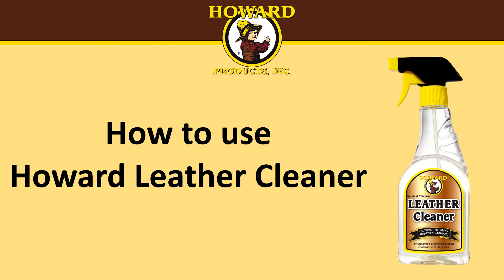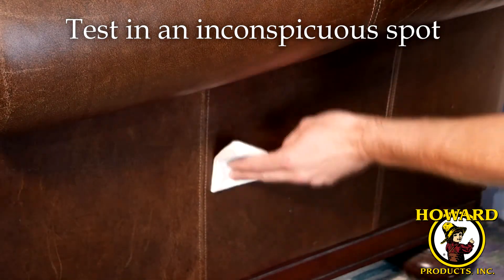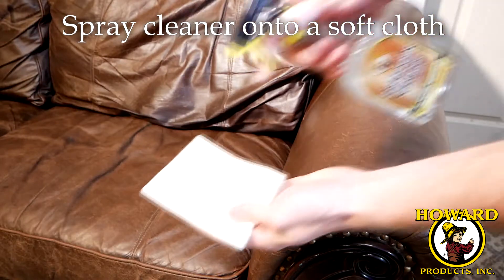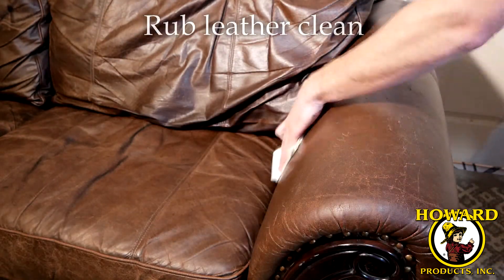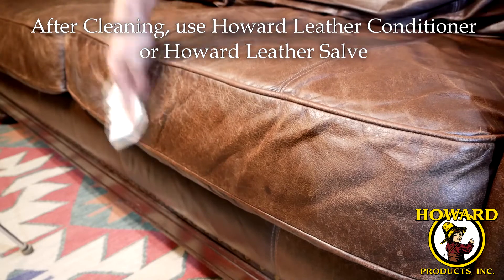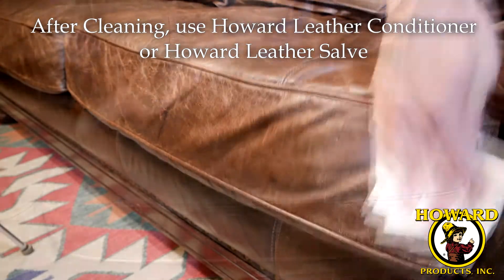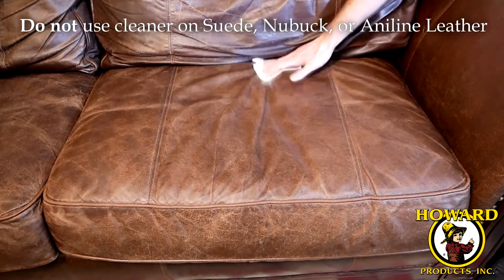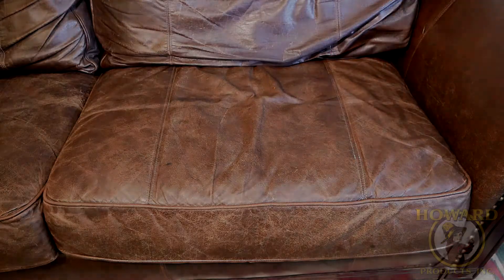How to use Howard Leather Cleaner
First Test Leather Cleaner in an inconspicuous spot.

Spray Leather Cleaner onto a soft cloth and then rub the leather clean.

After Cleaning, use Howard Leather Conditioner or Howard Leather Salve.

Leather Cleaner works best on smooth leather. Do Not use on Suede, Nubuck, or Aniline Leather